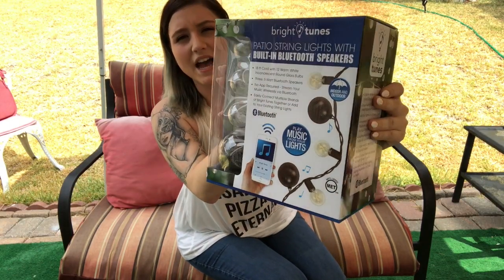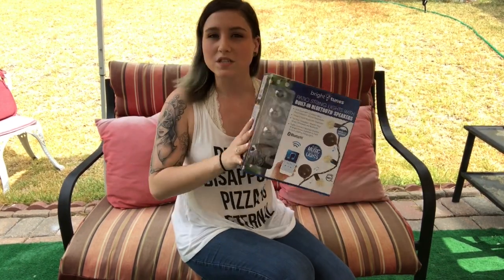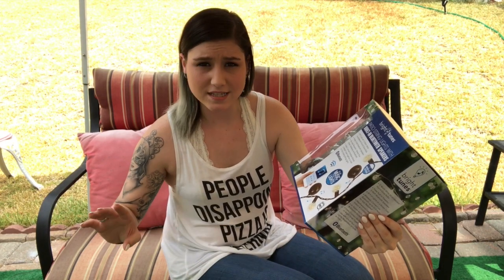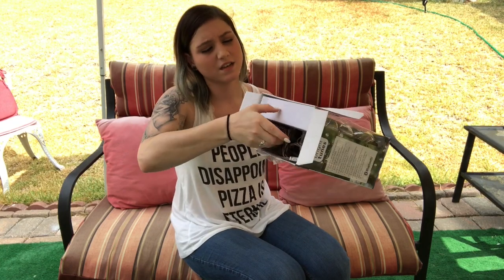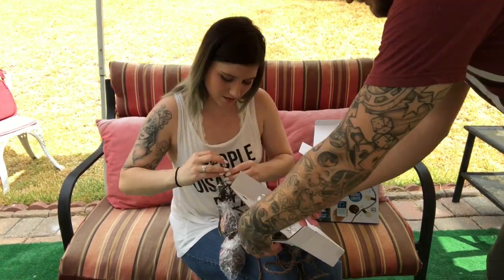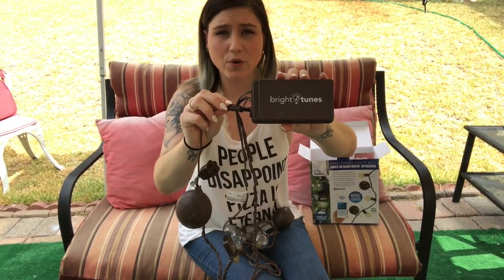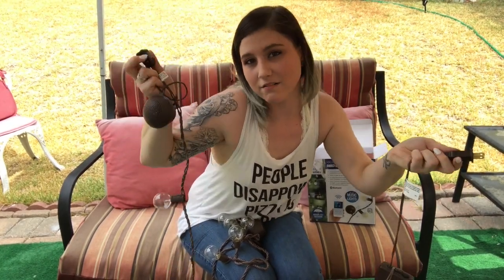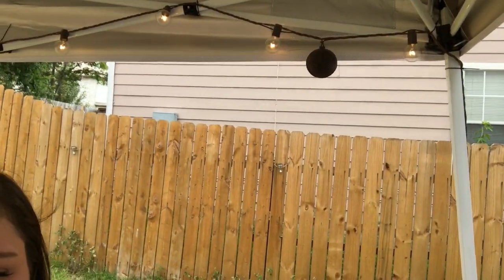Bright Tunes String Lights with Bluetooth Speakers Review/Unboxing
Bright Tunes™ are Decorative String Lights with three Built-In Bluetooth Speakers along the strand. Great for Indoor/Outdoor use, these speakers allow you to wirelessly stream your favorite music from your tablet, smartphone or laptop (NO APP REQUIRED). They are great for any Outdoor Event or Simple Indoor Decor.
I will be unboxing and reviewing the Bright Tunes String Lights. I will show you how it's packaged and the quality of the sound AND lighting.